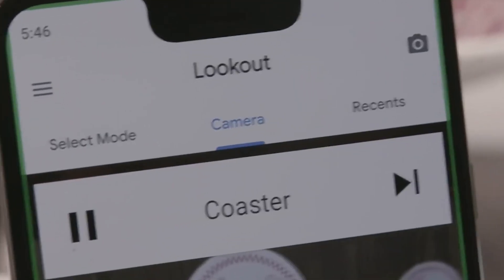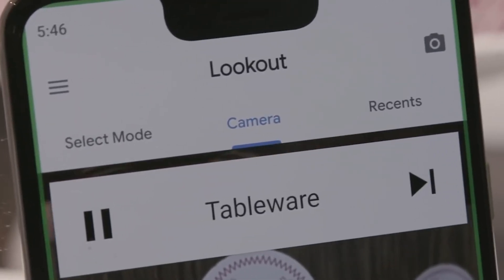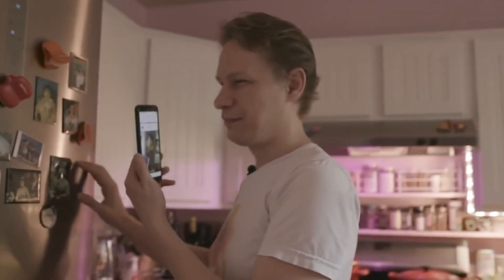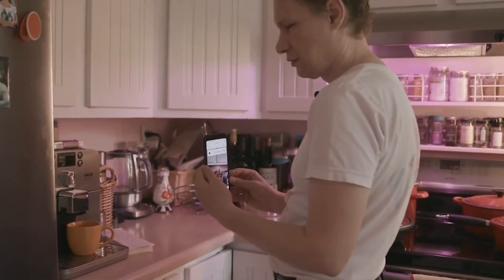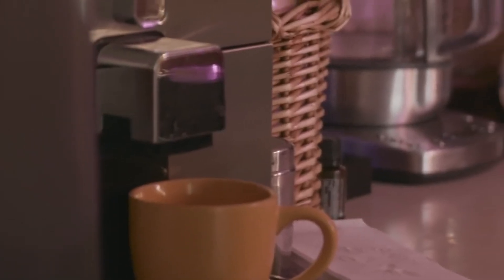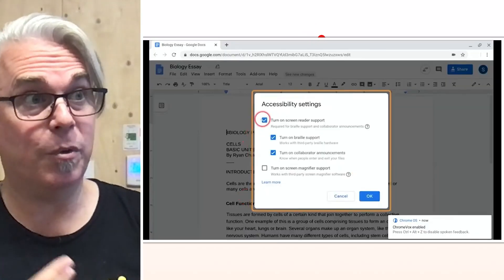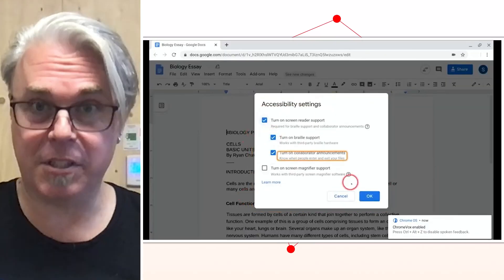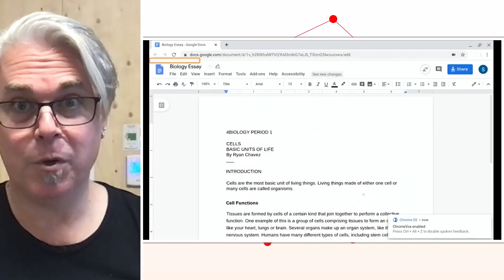Double Tap TV - Google's Lookout and New Features with Christopher Patnoe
Our guest on Double Tap TV this week is the Senior Program Manager for Google’s Accessibility team, Christopher Patnoe. In this conversation with Steven Scott and Marc Aflalo we talk about the state of accessibility at Google. Google Lookout, the upcoming Pixel device, and Chromevox. Enjoy.

About Double Tap TV
Double Tap TV is a weekly television show that covers all aspects of accessible and consumer technology. From the latest smartphones, tablets and TV’s to the most specialized tools that empower people with all types of disabilities – Double Tap TV covers it all. Every week hosts Steven Scott and Marc Aflalo interview key people in the tech world and discuss their roles. The show features accessible tech tips, hands-on tech reviews and the latest in tech news. Double Tap TV airs weekly on AMI-tv, a division of Accessible Media Inc, available Double Tap TV is hosted by Steven Scott (@BlindGuyTech) and Marc Aflalo (@marcaflalo) with frequent contribution from Shaun Preece (@TheBlurredNerd) and Mitchell Whitfield (@m_whitfield)

Connect on twitter @DoubleTapOnAir
On Facebook at @DoubleTapOnAir

Like Double Tap TV? Listen to the Double Tap Podcast for the latest in accessible tech news, reviews and interviews. The podcast is available on every podcast platform